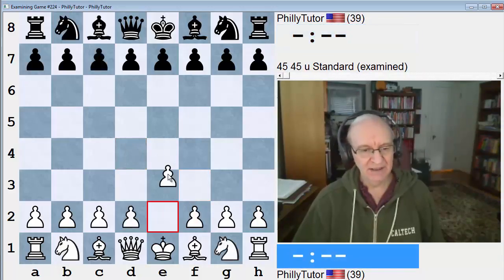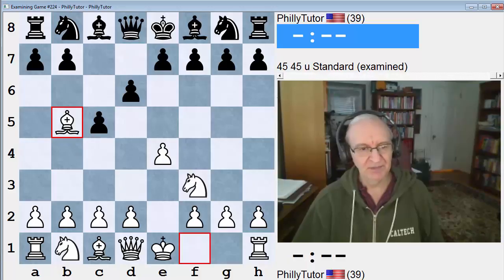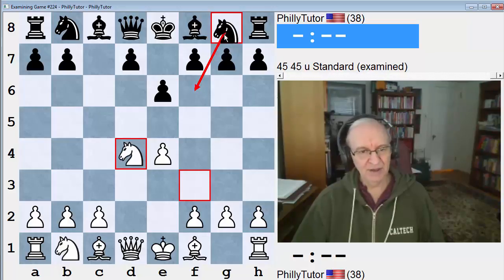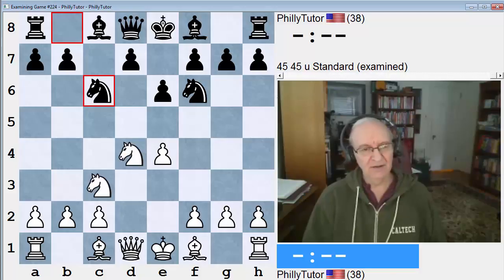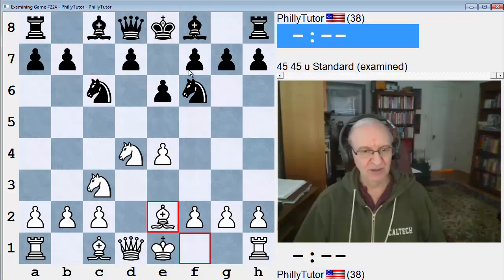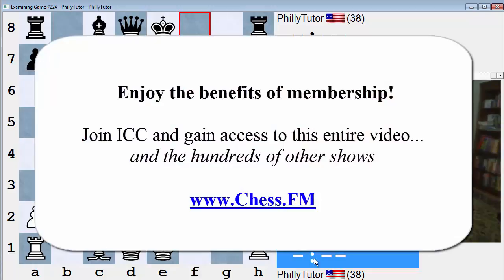NM Heisman's "Improve Your Chess" at Chessclub.com - 2016-01-09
The rare variation Sicilian Four Knights became more popular once it was found that it could be used to transpose into the uber-popular Sveshnikov Variation without allowing the Rossolimo Variation.

1.e4 c5 2.Nf3 Nc6 3.Bb5. This is an overview of the Sicilian Four Knights 1.e4 c5 2.Nf3 e6 3.d4 cxd4 4.Nxd4

Nf6 5.Nc3 Nc6.